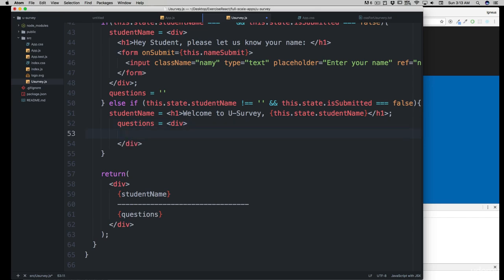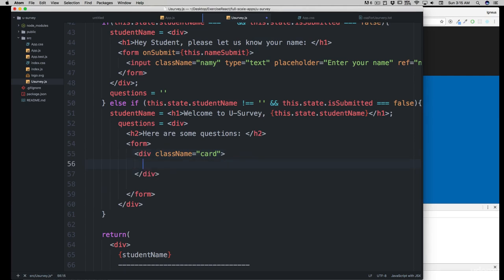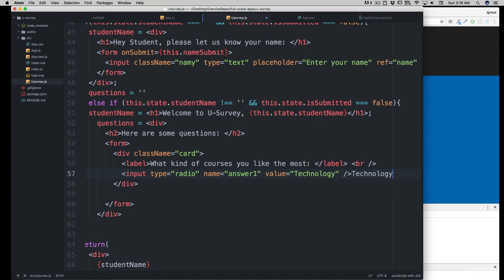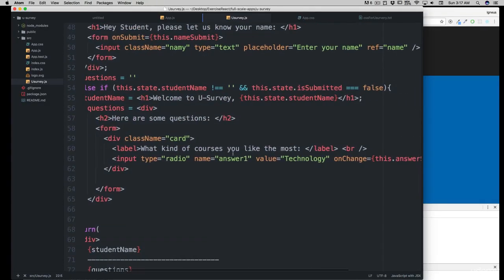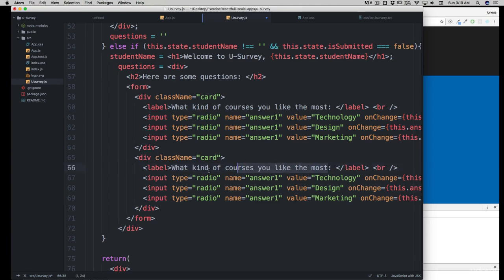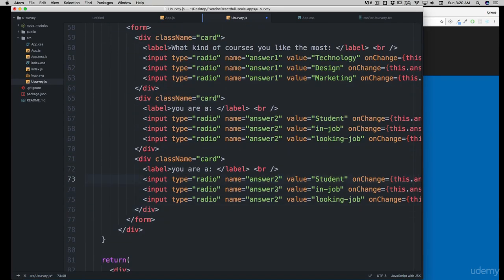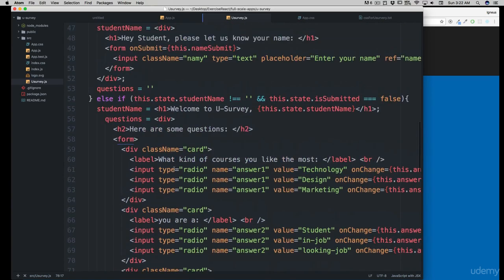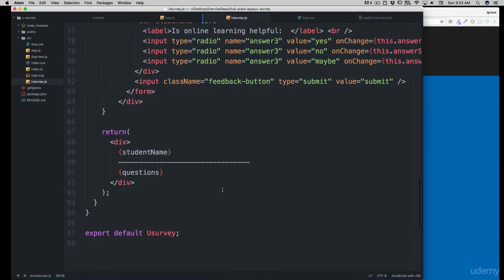035 displaying questions for students